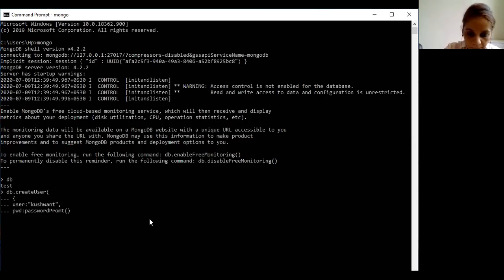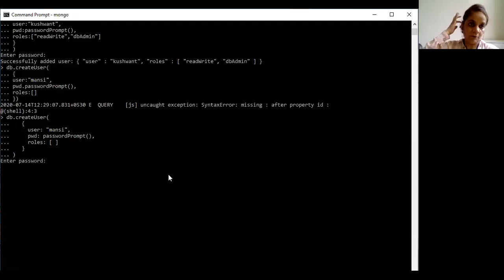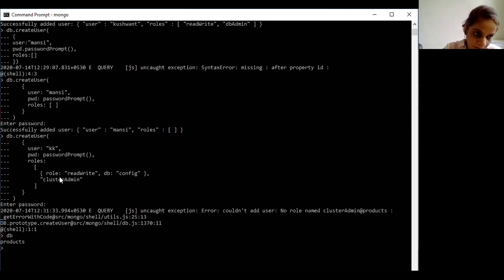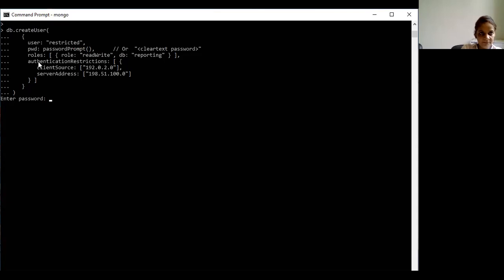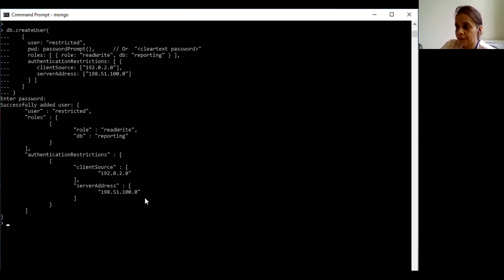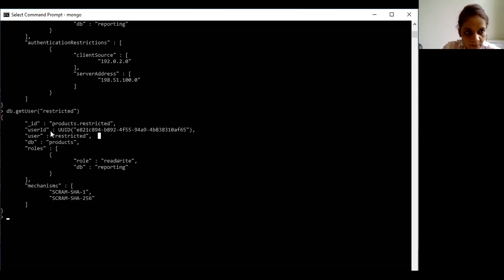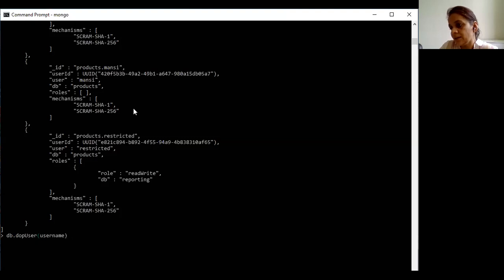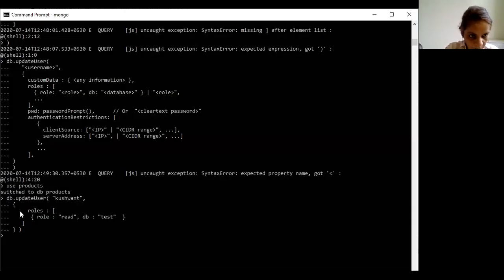Mongo DB Adminstration(Part-1)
Creating and Dropping Users in MongoDB, User Role Management in MongoDB...